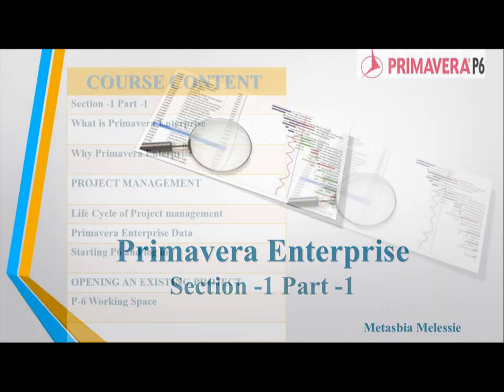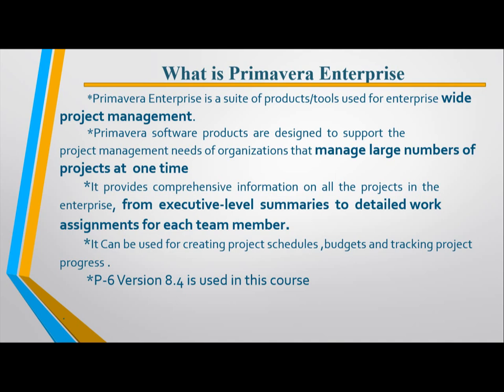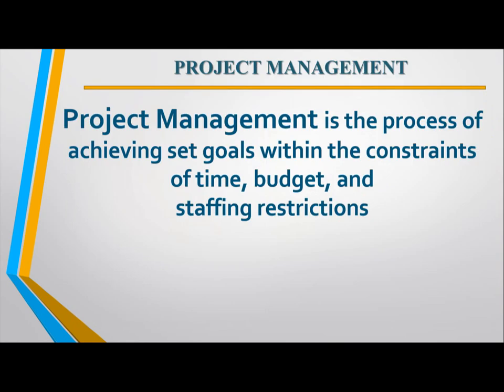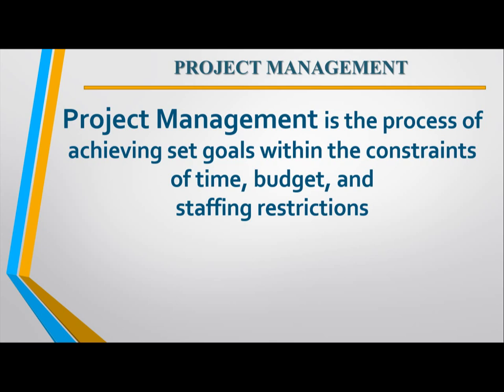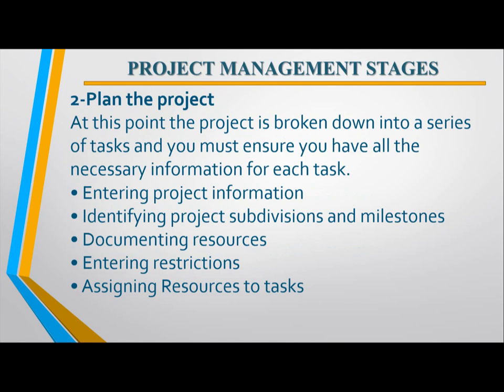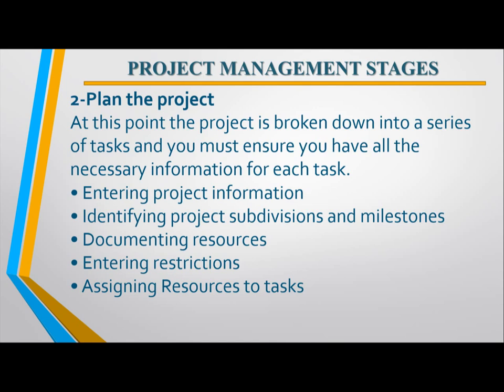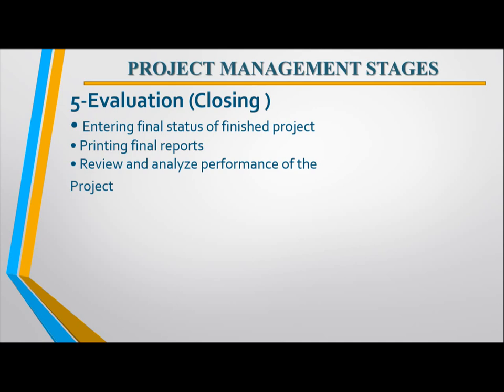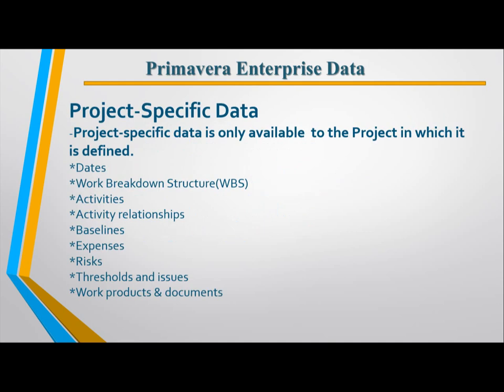primavera p6 Tutorials for beginners in Amharic በአማርኛ Part -1 What is Primavera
What is Primavera
Why is  Primavera
Project Management
Starting P6
Working Space in P6
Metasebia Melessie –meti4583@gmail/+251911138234